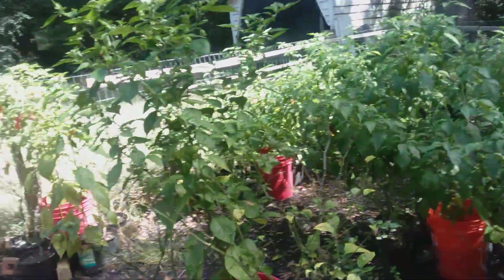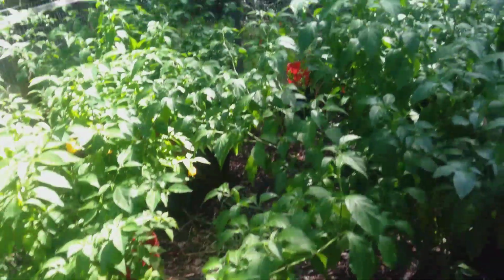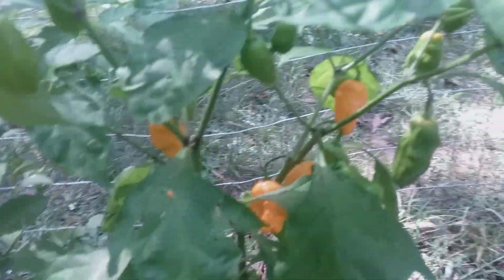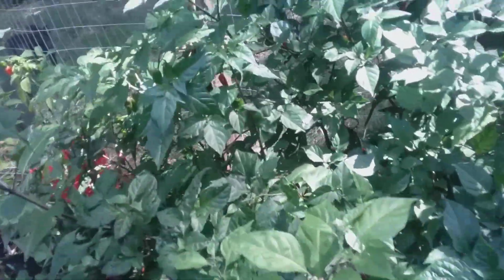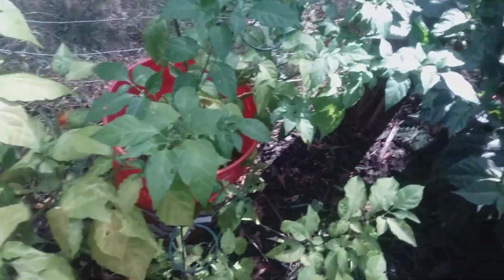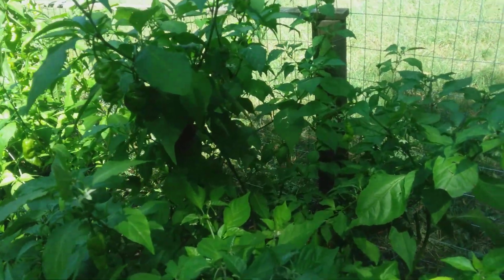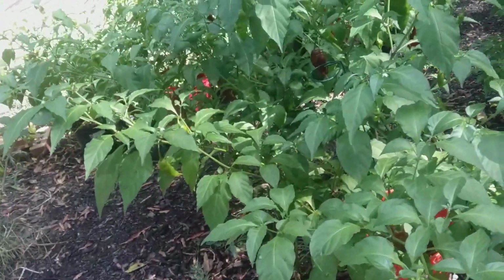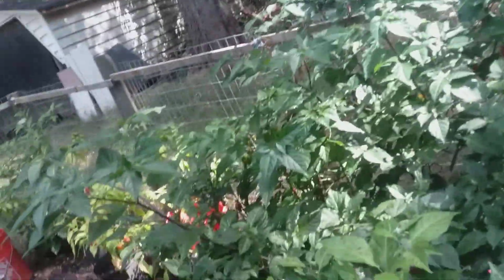Fall Update on Pepper Garden. Still looking beautiful, lots of Pretty Colors 🙂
getting towards the latter end of the 2023 season pepper Garden is full of ripe pods and looking beautiful so I thought I would make the video before I did another round of picking. Hope you enjoy :-)